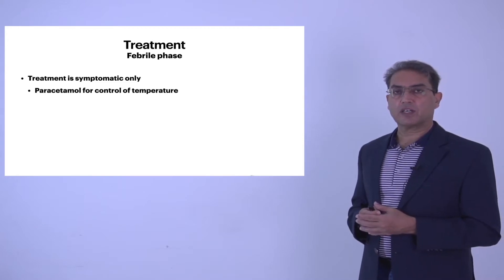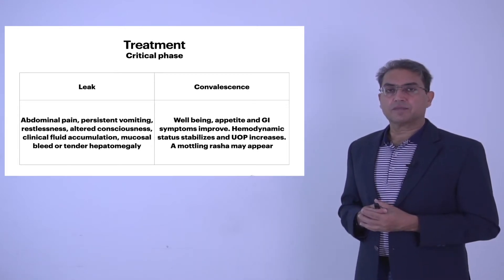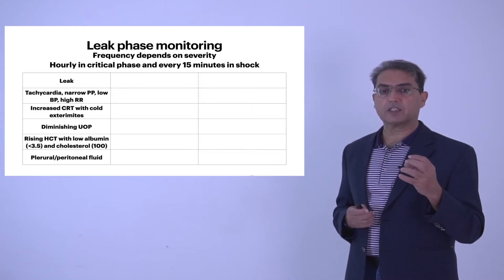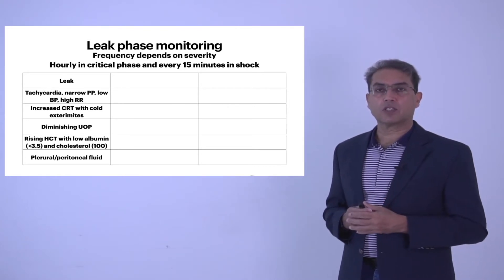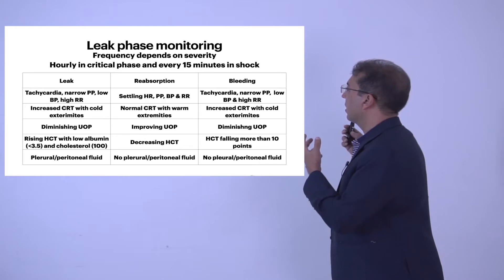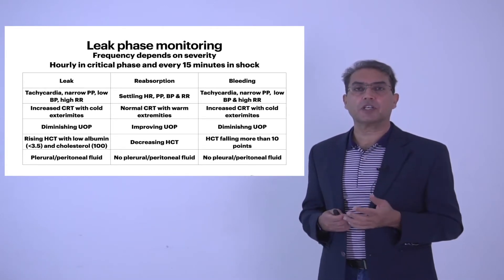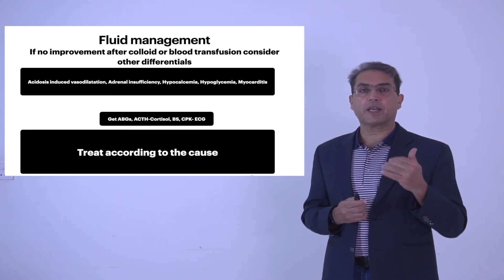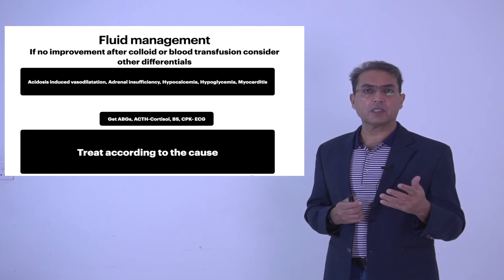Treatment of dengue fever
This video is the continuation of our last video in which we discussed various clinical features, differential diagnoses and investigation plans of dengue fever. In this video we shall see the management  outline. The febrile phase requires only symptomatic treatment. The fluid quota calculation and the fluid management in the critical phase of dengue is of utmost importance. The details are discussed according to DEAG  guidelines developed locally. I hope it to be useful for the viewers.